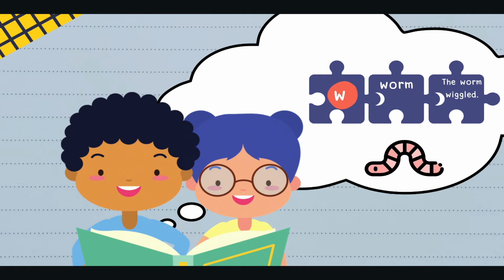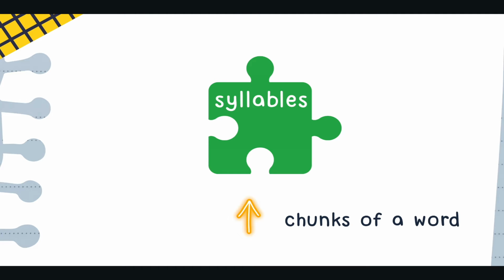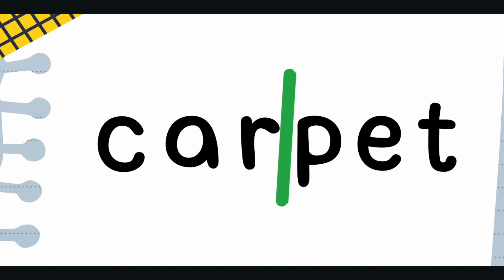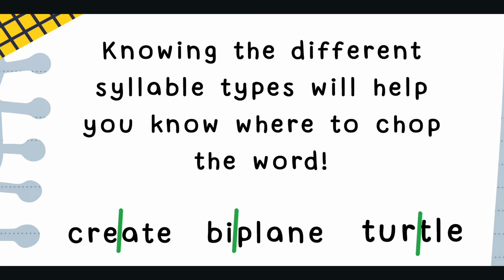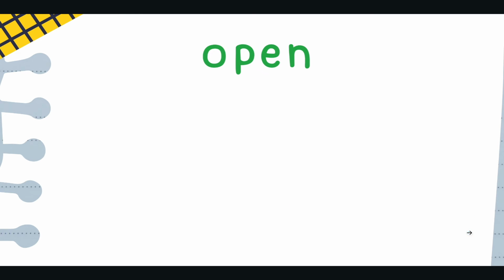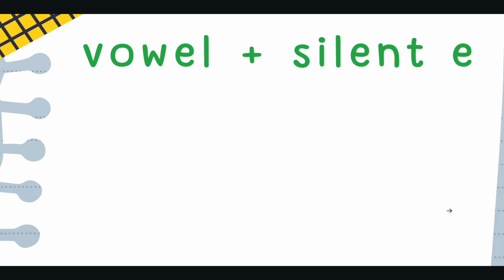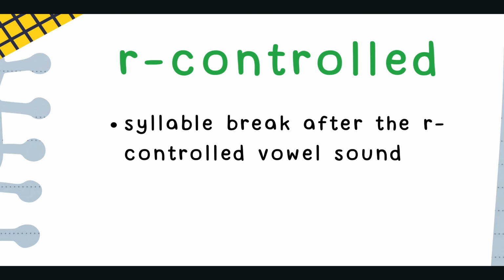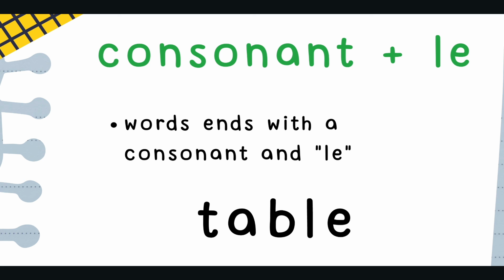ELA2.32.Syllables Intro Lesson 01